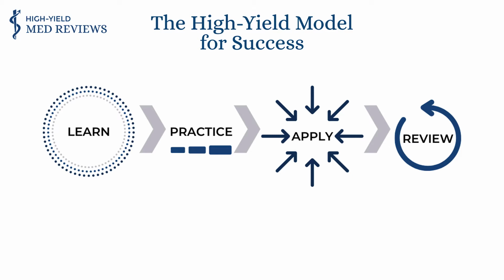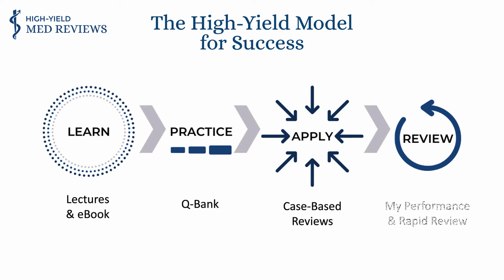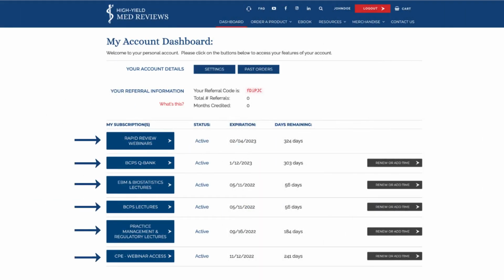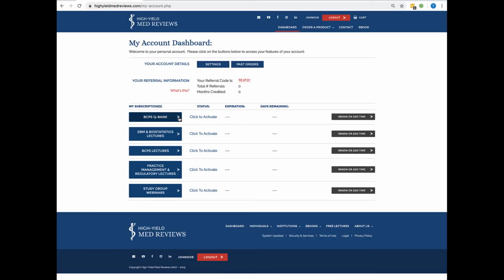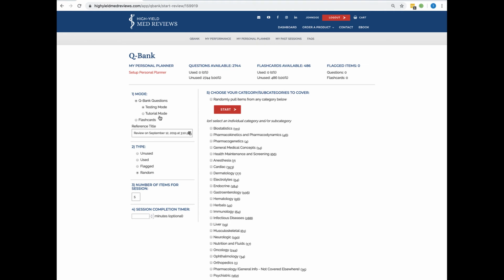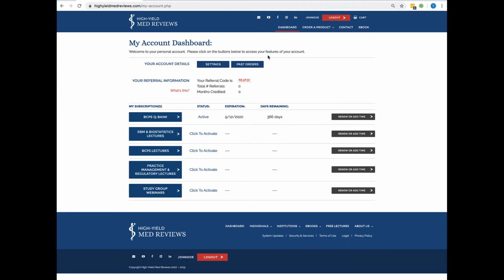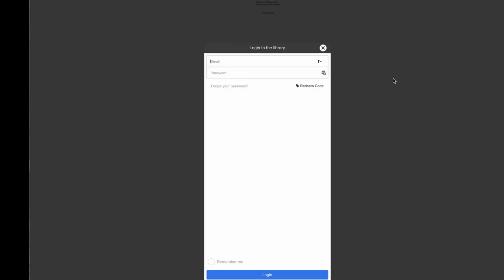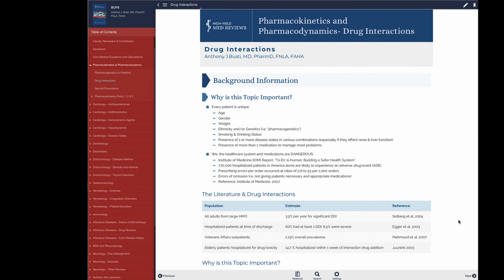Getting Started with High-Yield Med Reviews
Learn about the High-Yield Model for Success and the course components.  We'll look at Q-Bank, lectures, webinars, and eBook features.